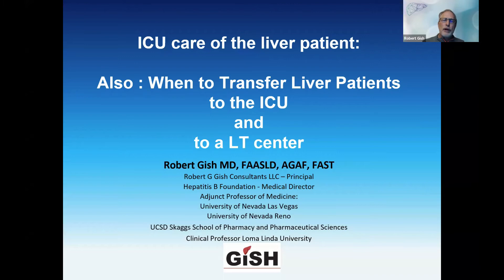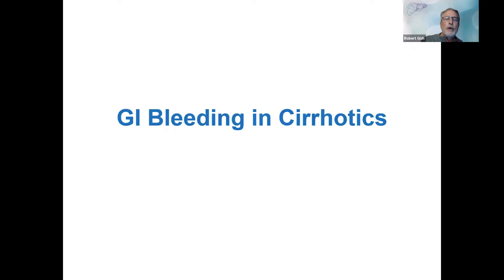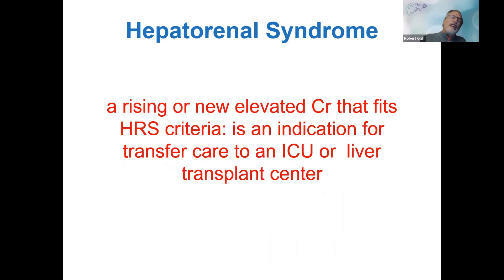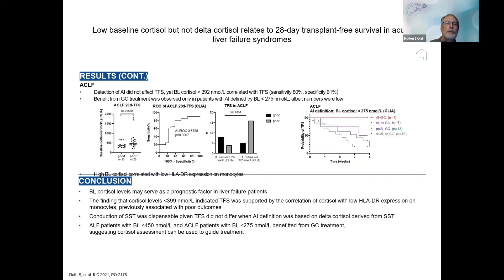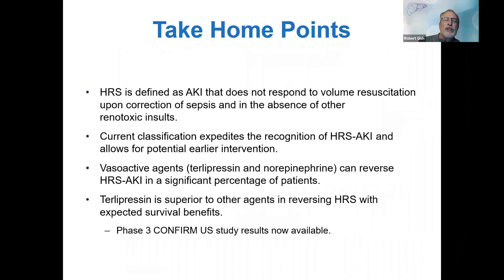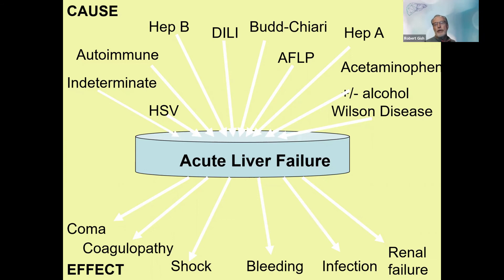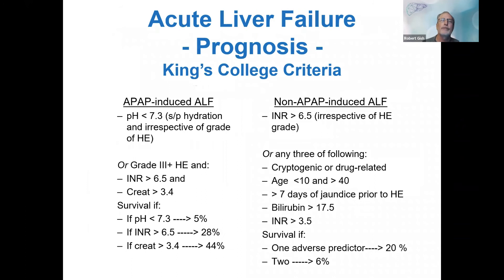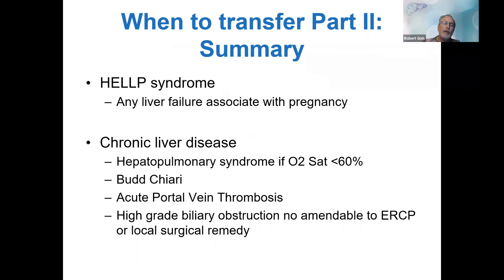ICU care of the liver patient:Also : When to Transfer Liver Patients to the ICU and to a LT center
Overview of the Care of the LIVER Patient in the Hospital“when to consider a transfer" - The Simple Rules and Guidelines